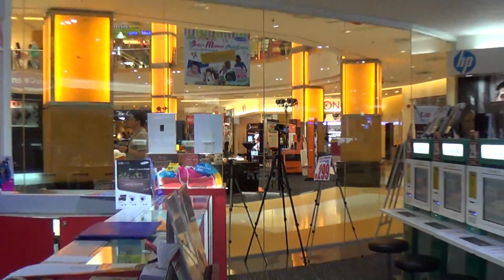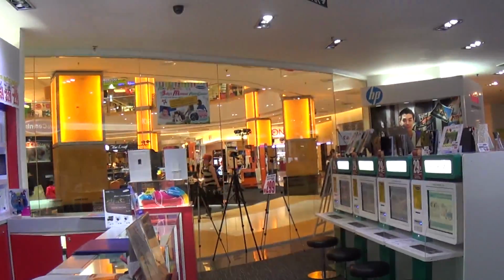Test Footage, Sony HDR CX220E Camcorder, Harvey Norman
This shot with Sony HDR-CX220E, Full HD Camcorder.

Gerryko goes to Sunway Pyramid  Harvey Norman to do a test run on the Sony HDR-CX220E

Specifications for HDR-CX220E
Lens / Zoom

Lens
    Carl Zeiss® Vario-Tessar® Lens

Extended Zoom
    32x

Zoom Ratio (Optical)
    27x

Zoom Ratio (Digital)
    320x

F
    1.9-4.0

f (Focal Distance) (mm)
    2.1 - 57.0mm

f (35mm conversion): Movie Mode (mm)
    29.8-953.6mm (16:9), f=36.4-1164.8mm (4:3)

f (35mm conversion): Photo Mode (mm)
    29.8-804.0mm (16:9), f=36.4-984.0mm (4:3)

    YES

Camera

Image Device: Size
    1/5.8 type(3.1mm) back-illuminated Exmor R™ CMOS Sensor

Number of Pixels Gross (K)
    Approx. 2390 pixels

Effective Pixel(Video)
    Approx. 2150K pixels (16:9), Approx.1610K pixels (4:3)

Effective Pixel(Still Image)
    Approx.2290K pixels(16:9), Approx.1710K pixels(4:3)

Focus: Manual
    YES

Tracking focus
    NO

Minimum Illumination (lux)
    Standard:6 lux(1/50 Shutter Speed), Low Lux:3 lux(1/25 Shutter Speed)

SteadyShot (Image Stabilisation)
    Electrical SteadyShot™ image stabilization w/ Active mode (Wide to Tele)

Face Detection
    YES

Smile Shutter
    YES

Night Shot
    NO

Shutter Speed
    1/6 - 1/10,000

White Balance
    Auto / Onepush / Outdoor / Indoor

Scene Selection
    Auto / Night Scene / Sunrise & Sunset / Fireworks / Landscape / Portrait / Spotlight / Beach / Snow

Intelligent AUTO (iAUTO)
    YES

Golf Shot
    NO

Cinematone
    NO

Event Browse
    YES

Backlight Compensation
    YES

View Finder / LCD Monitor

LCD Type
    Clear Photo LCD Plus™ display

LCD: Size (inch)
    2.7" (6.7cm)

LCD: Pixels (dots)
    230K

Touch Panel
    NO

Viewfinder
    NO

Flash / Light

Flash
    NO

Recorder/ Player

Movie Format
    HD:MPEG4-AVC/H.264 AVCHD™ format ver.2.0 compatible. STD:MPEG2- PS:MPEG-2 MP4: MPEG-4 AVC/H.264

Recording Media
    Memory Stick PRO Duo™ (Mark 2), Memory Stick PRO-HG Duo™, Memory Stick XC-HG Duo™, SD/SDHC/SDXC Memory Card(Class 4 or Higher)

Movie Resolution
    HD:1920x1080/50p(PS), 50i(FX,FH), 1440x1080/50i (HQ,LP) - STD:720x576/50i

Movie Recording Rate (Average Bit Rate/VBR)
    HD PS: Approx.28Mbps/FX: Approx.24Mbps/FH: Approx.17Mbps/HQ: Approx.9Mbps/LP: Approx.5Mbps - STD HQ:9Mbps

Highlight Playback
    YES

Direct Copy
    NO

DVDirect Compatibility
    NO

Still Image Recording

Still image recording
    YES

Compression of still image
    JPEG

Image Size
    Max. 8.9 megapixels (16:9, 3984x2240), 6.7 megapixels (4:3, 2992x2240)

Still Recording during Movie (Dual Rec)
    YES

Audio

Audio System
    Dolby® Digital 2ch Stereo

    Built-in Zoom Microphone

Built in Speaker
    Monoral Speaker

Jacks

Microphone Jack
    NO

Headphone Jack
    NO

Composite Input
    NO

Composite Output
    Composite Video Out(A/V connecting cable(sold separately))

USB Output
    YES

Built-in USB Cable
    YES (USB Charge Available)

HDMI® Output
    YES

Others

16:9 Wide Recording
    YES

Automatic Geotagging by GPS
    NO

Accessory Shoe
    NO

Power Consumption : LCD (W)
    HD: 2.1W, STD: 1.9W

Supplied Accessories

AC Adaptor
    NO

Power cord
    NO

Rechargeable Battery Pack
    NP-FV30

USB Cable
    USB Connection Support Cable

Editing Software
    PlayMemories Home (download from website)

Wireless Remote Commander
    NO

HDMI®(mini) Cable
    YES

Step Down Ring
    NO

Dimensions

Depth (mm)
    117

Height (mm)
    57

Width (mm)
    52.5

Weight without Tape/Battery (g)
    178